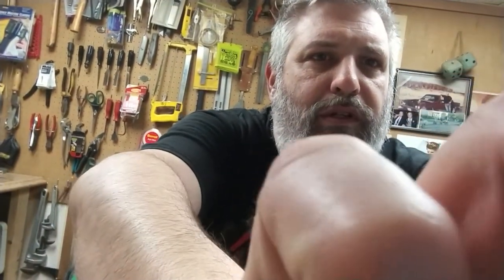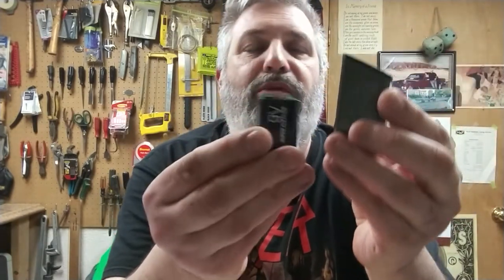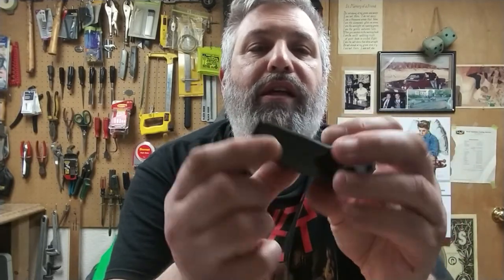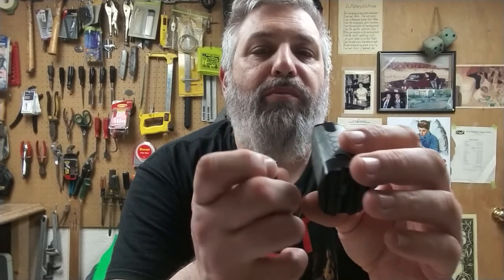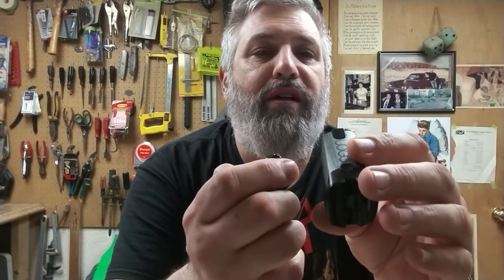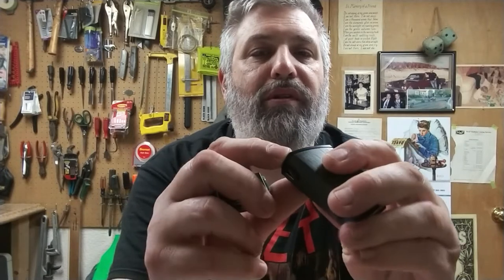Another Unboxing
Welcome... A new little toy for the guitar experience.